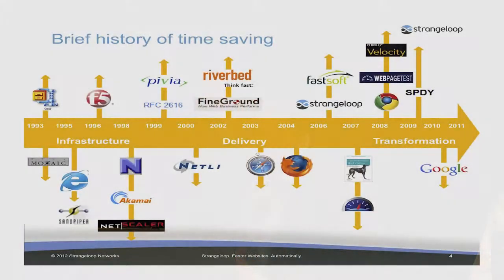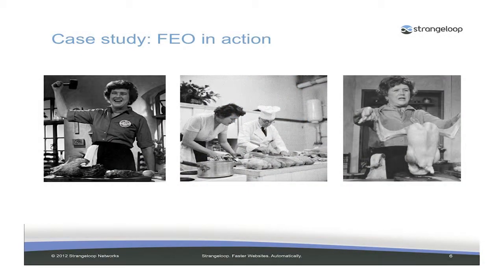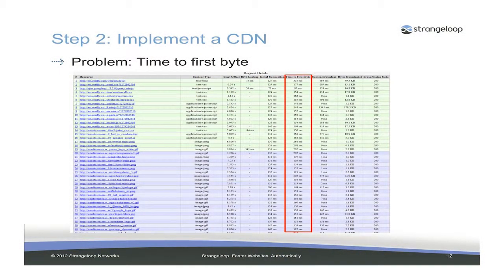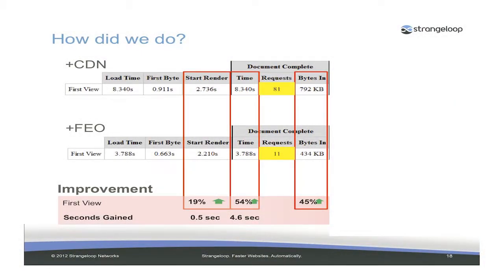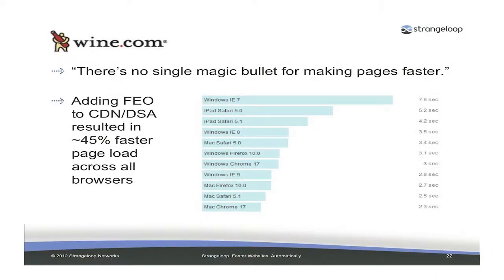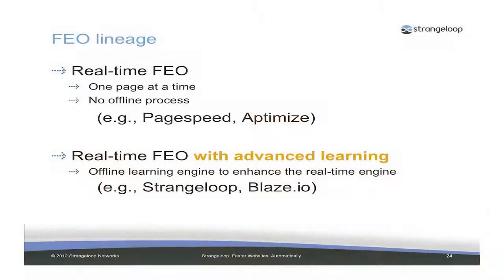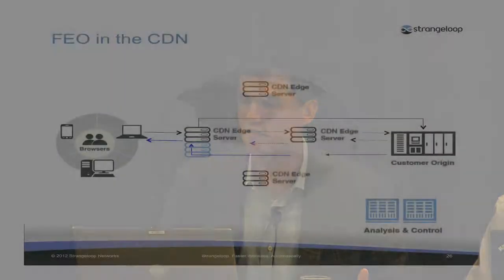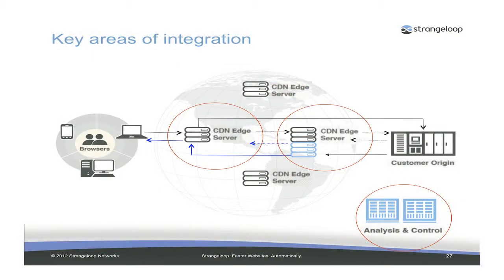Strangeloop: Marrying CDNs with Front-End Optimization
In this presentation, see real-world examples of how leading e-commerce sites have combined CDN and FEO forces to reach new levels of performance for content-rich pages.